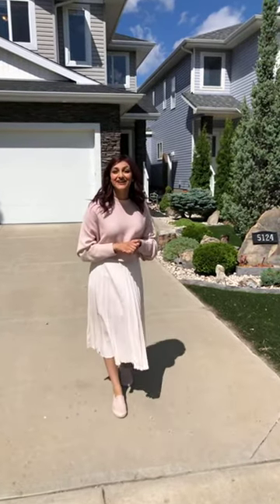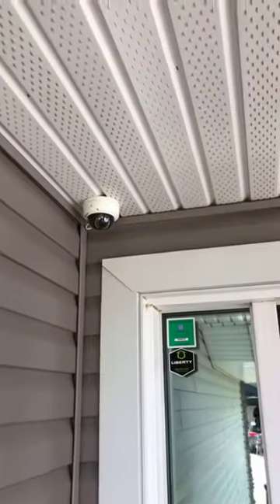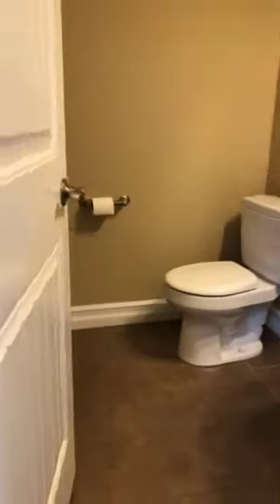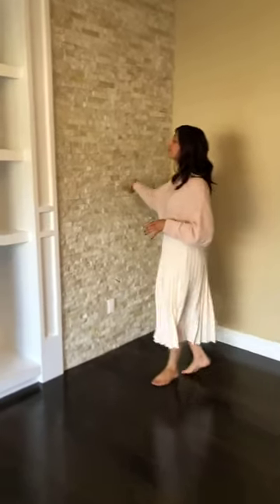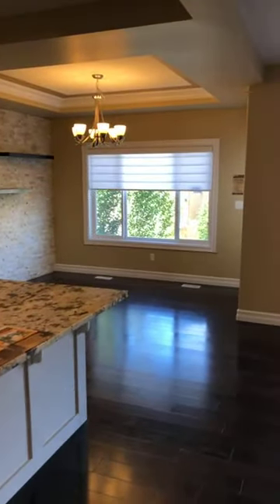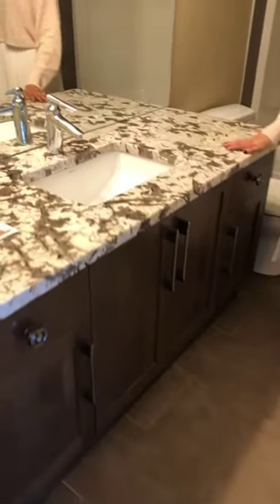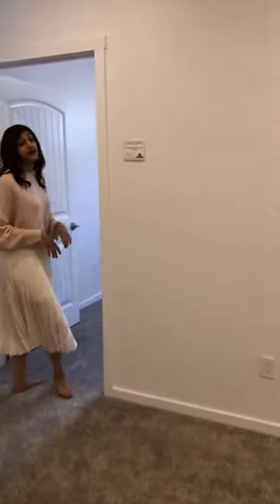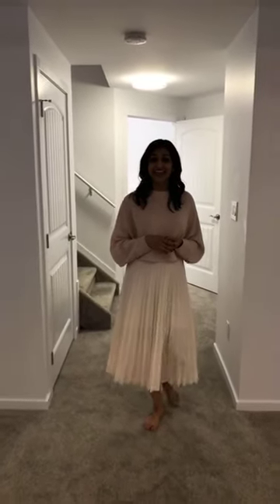5124 2 Ave SW Virtual Open House By Shivani Bagga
Welcome to pure luxury, with no expense spared! This upgraded 2 storey home in Charlesworth feats 2180 sq ft, 3+1 spacious bedrooms, 3.5 baths, large bonus room and FULLY FINISHED BASEMENT. The main level offers an open concept floor plan. The gourmet chef's kitchen feats huge island, maple cabinets, walk-in pantry, granite countertops and ss appliances! Stone feature walls and fireplace w/ built ins are the perfect accent to any decor! Access the stunning backyard through the dining area, complete with maintenance free landscaping, EXTERIOR FIREPLACE, and 2 tier deck! A 2 pce bath completes this level. The master suite includes a walk-in closet & 4-piece ensuite. Bonus room, 2 add bdrms & full bath complete the upper level. The FULLY FINISHED basement gives you a HUGE rec space, 4th bdrm and 3 pce bath! This home is LOADED with additional UPGRADES including HD Security Cams, Hunter Douglas blinds, High-end Artificial Grass, Central Vac, Central Air plus more! This home won't last long!